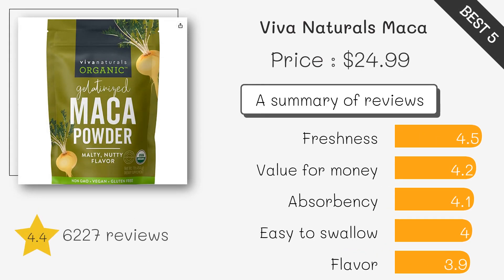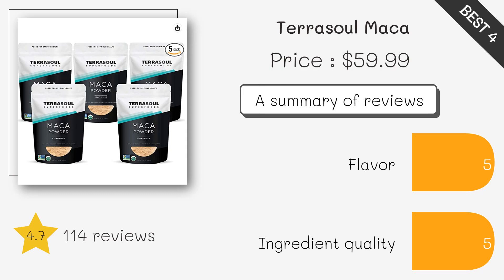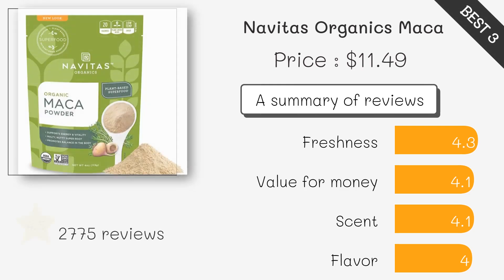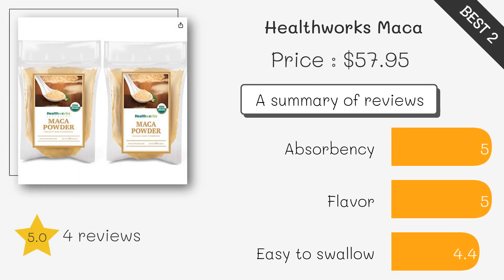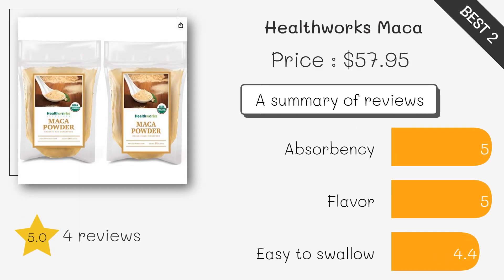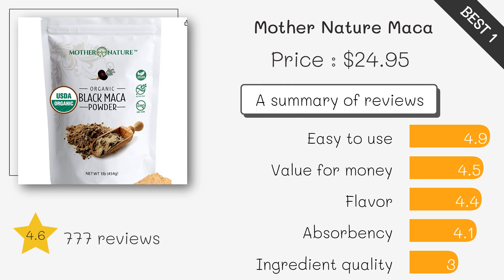Best Maca 2023 (TOP5)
5. Viva Naturals Maca ($25)

4. Terrasoul Maca ($60)

3. Navitas Organics Maca ($11)

2. Healthworks Maca ($58)

1. Mother Nature Maca ($25)

Maca Macas Best Maca#Best Macas